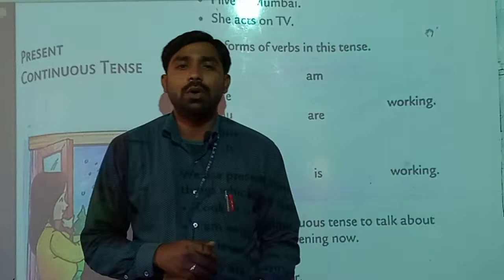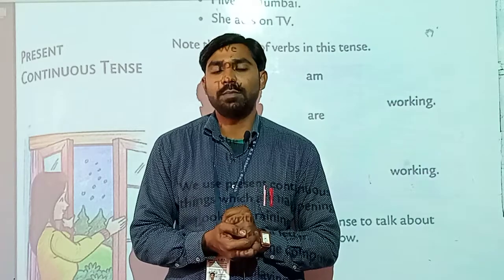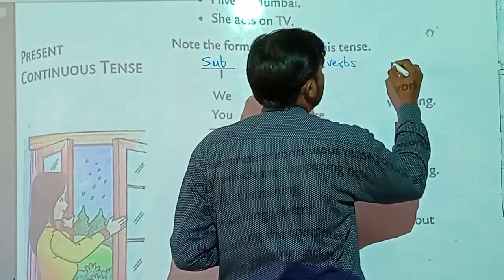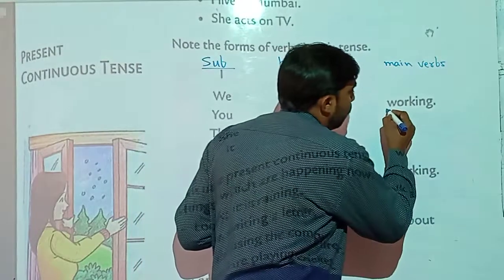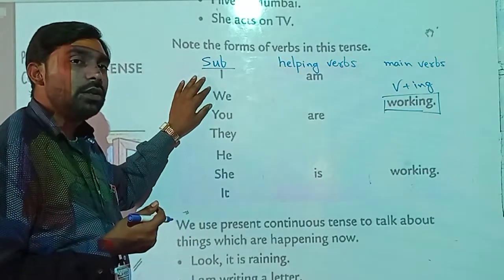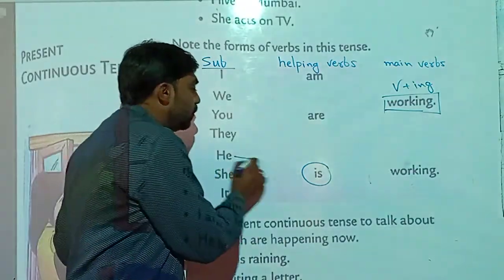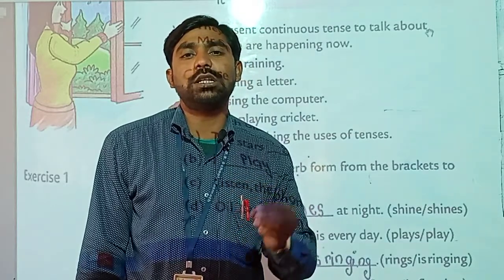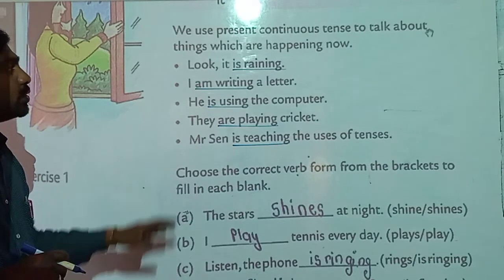4TH GRAMMAR CH. 17 TENSES VIDEO 4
4TH GRAMMAR CH. 17 TENSES VIDEO 4